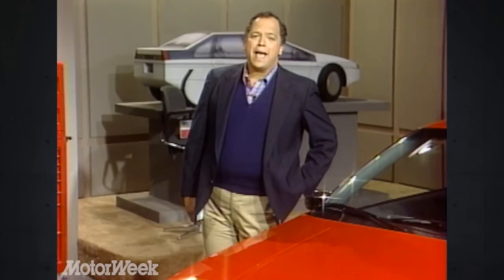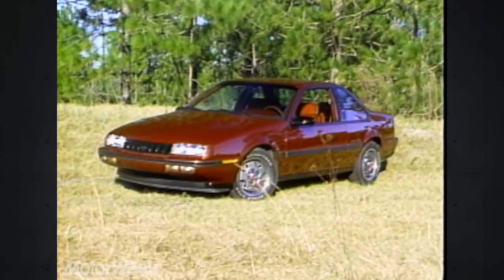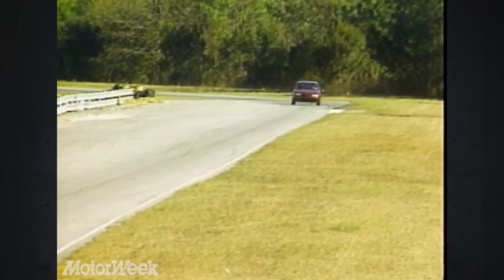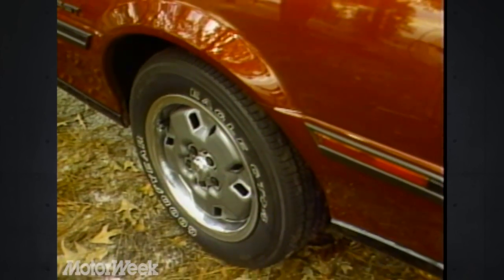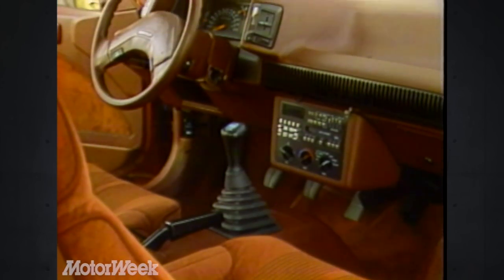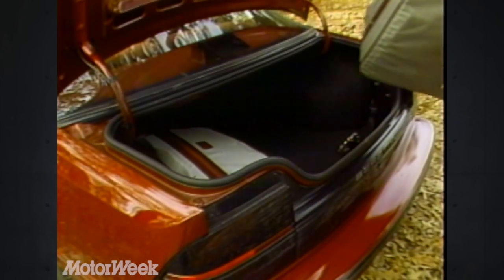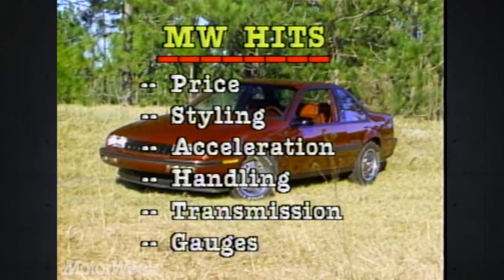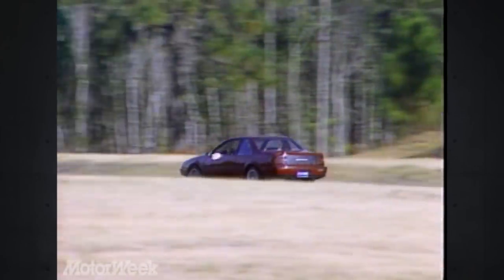1987 Chevy Beretta GT | Retro Review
Oh man, that 2.8 sounded soooo good. My mom had a black one that looked exactly like this inside! That gauge cluster has aged amazingly...just like me. -Ben.
Show 620 | Originally Recorded 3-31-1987